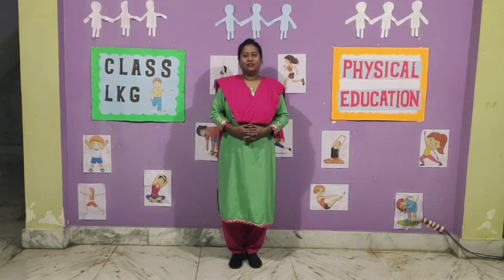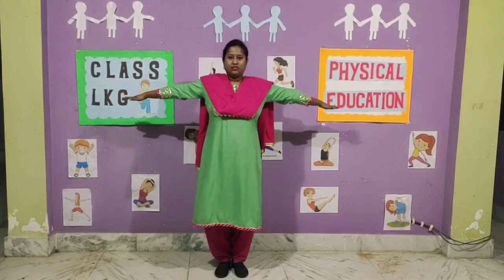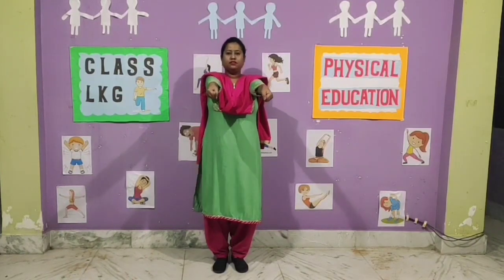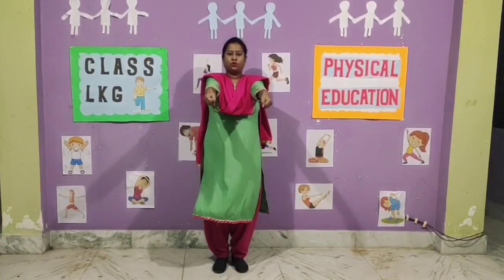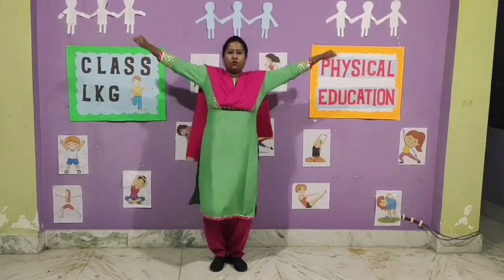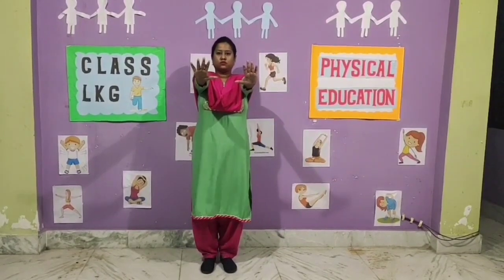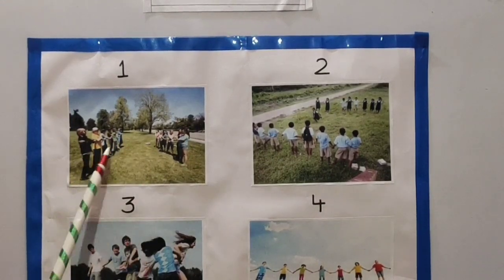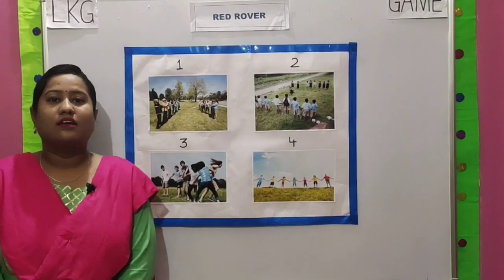LKG-(2021-2022) PT AND RED ROVER GAME